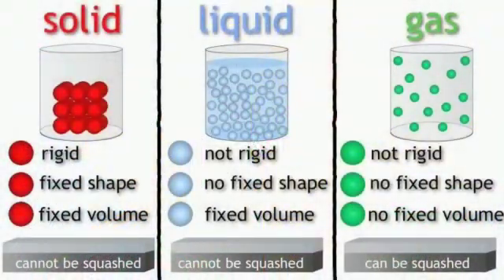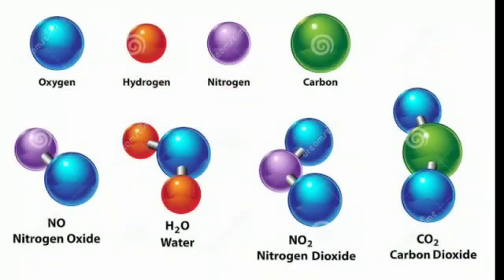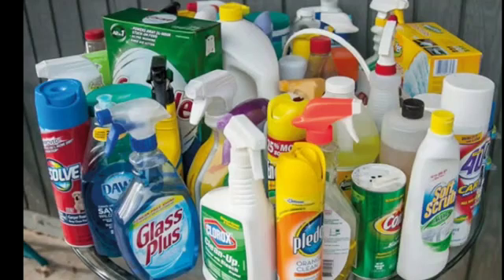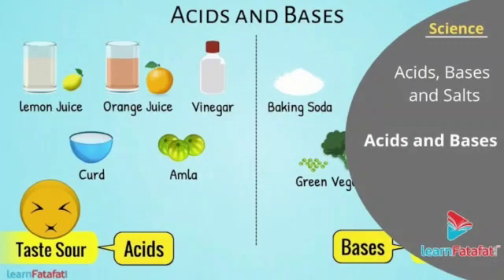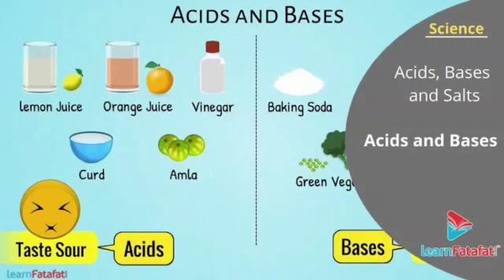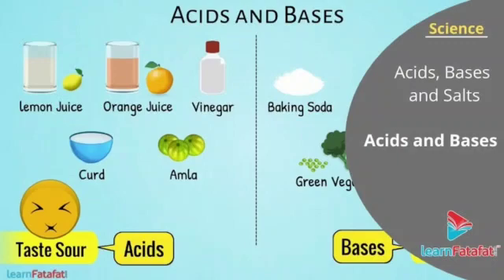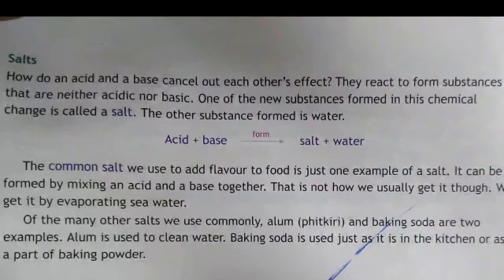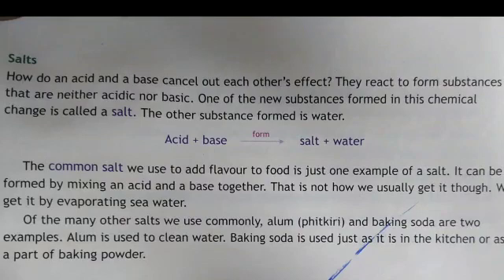V STD SCIENCE 4.2.21